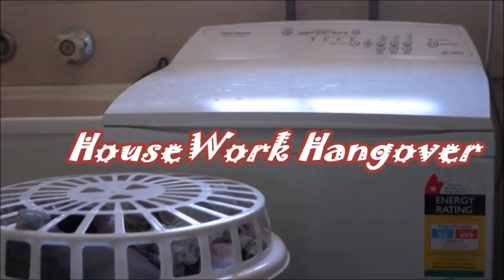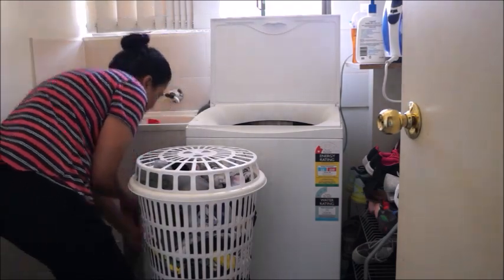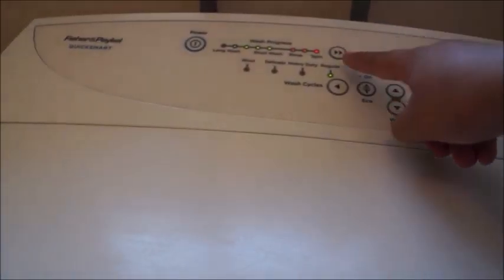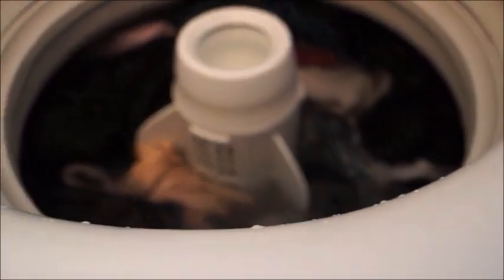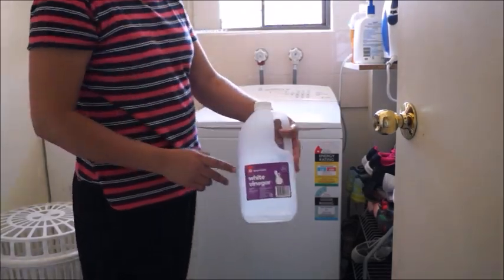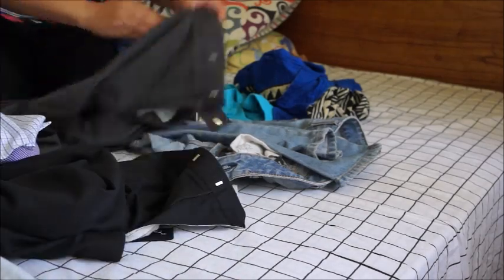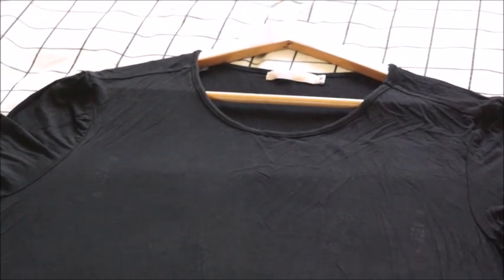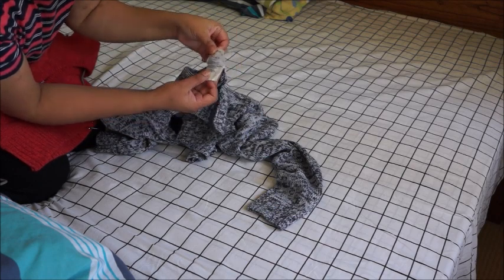INDIAN LAUNDRY HACKS | (12 NEW TIPS) | INDIAN MOM ROUTINE | Save clothes from ( HARSH) machine wash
Hi Friends, I have INDIAN Laundry Hacks, that will make your Laundry routine easy. The topic that I covered is how to wash different types of clothes , colored clothing, traditional clothes, inner, socks, bed sheets, woolen clothes and what wash settings to use.

clicking on the below links.

How to COVER kitchen cabinets to protect from grease | Stains | paint peeling - HINDI